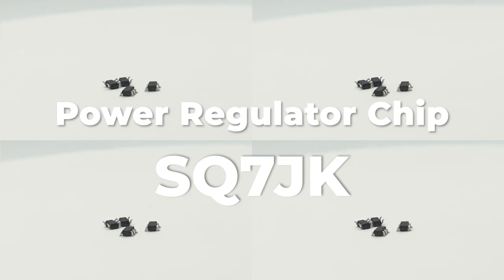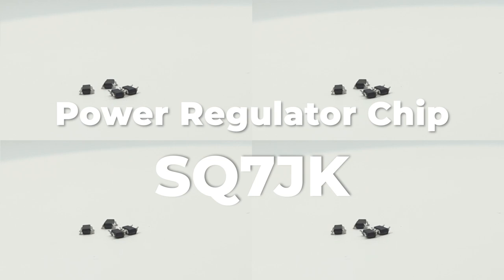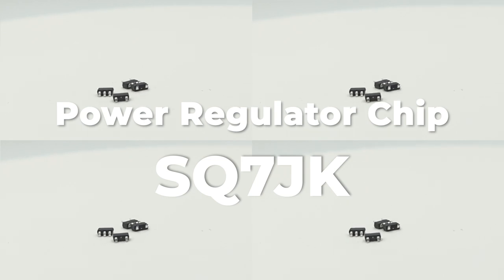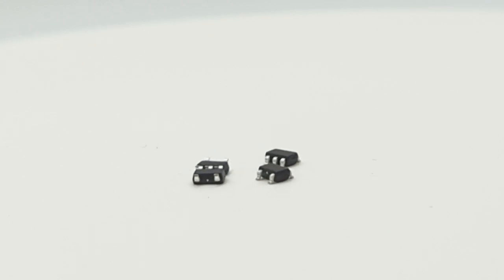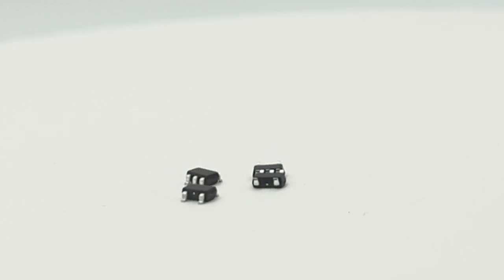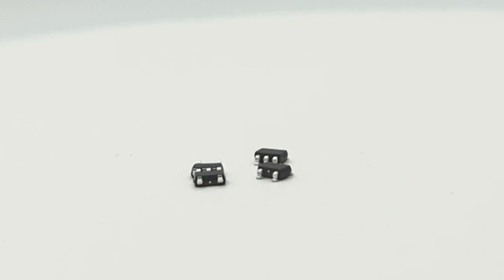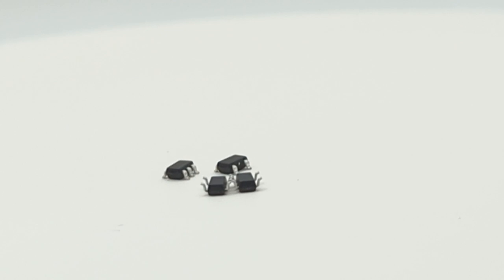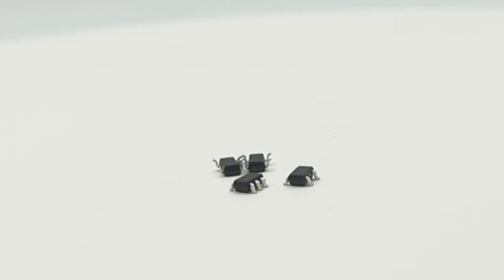SQ7JK Power Regulator Chip | Antminer Replacement IC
Introducing the SQ7JK Power Regulator Chip - The perfect solution for your electronic project! In this video, we showcase the features and benefits of the SQ7JK chip, including its reliability, cost-effectiveness, and multiple alternative models. Designed to regulate current flow in any device, from consumer electronics to complex industrial systems, the SQ7JK offers superior heat dissipation, lower energy consumption, and greater stability than other chips on the market.

🛒Buy this product from our Shop🛒
SQ7JK Power Regulator:

🔥More awesome products available🔥
CT1F converter chip:
TPHR90 03NL:
MP1517DR:
T451 temperature sensor:
PIC16F1704 PIC chip:
ATH91702DMCN8170QC:
MP2019 SOP8:
SGM2036-ADJ:
SY8120I: